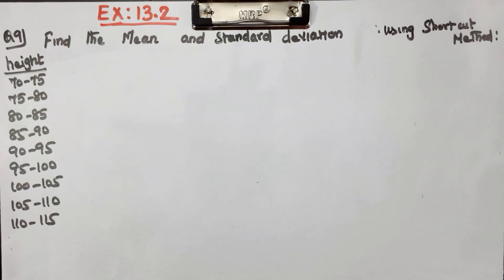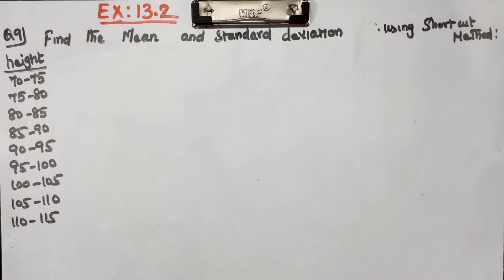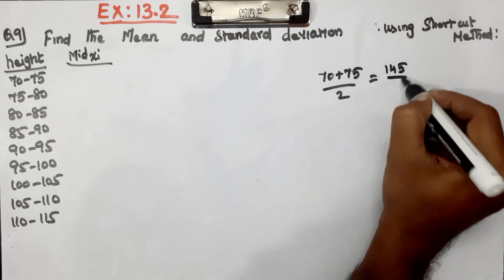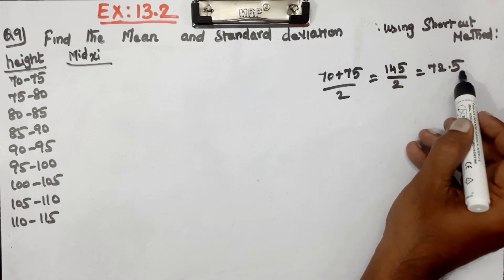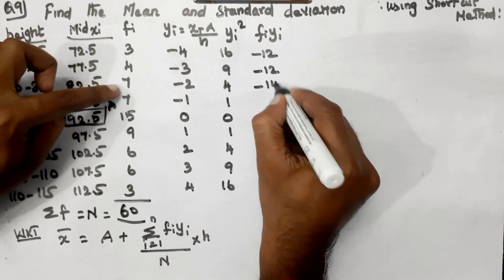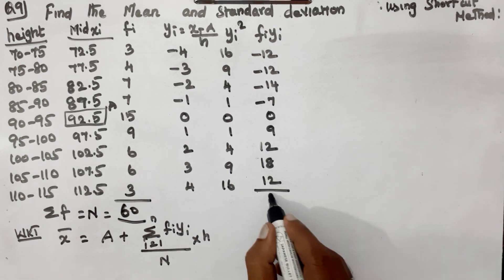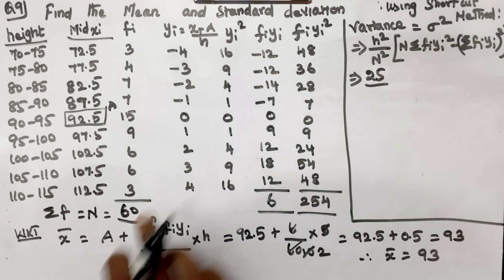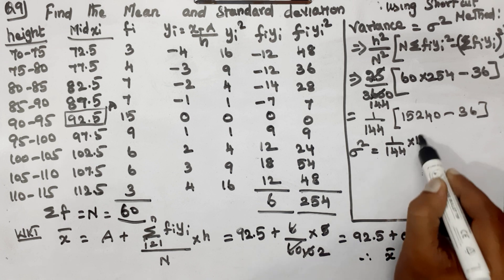CLASS 11 | EX 13.2 | Q 9 | MATHS | CHAPTER 13 | STATISTICS | CBSE NCERT NEW SYLLABUS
Explained about CLASS 11 CBSE NCERT NEW SYLLABUS MATHS CHAPTER 13 STATISTICS - INTRODUCTION in tamil language.